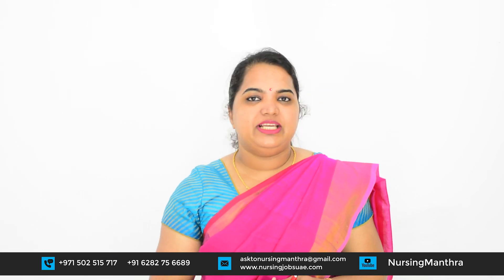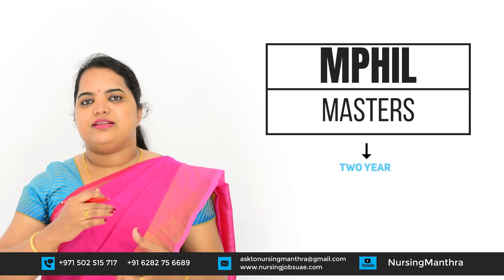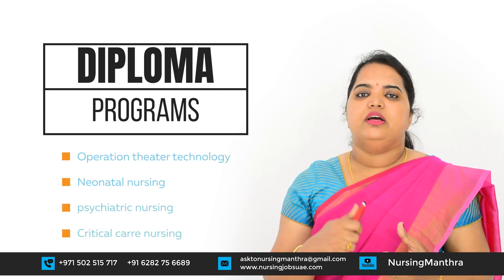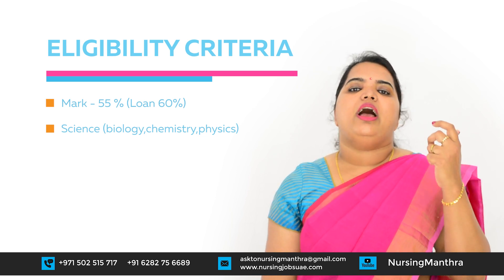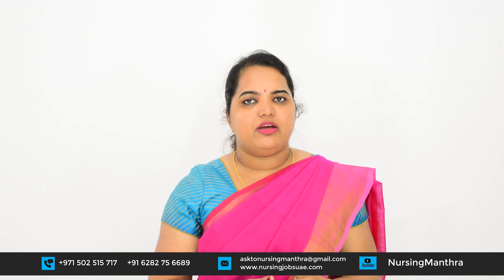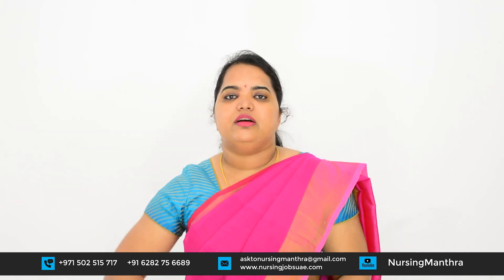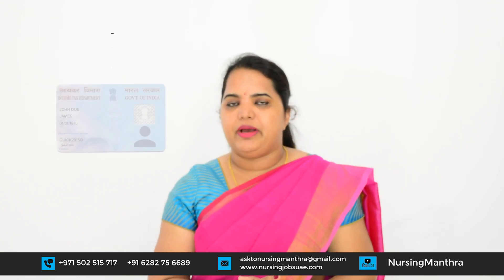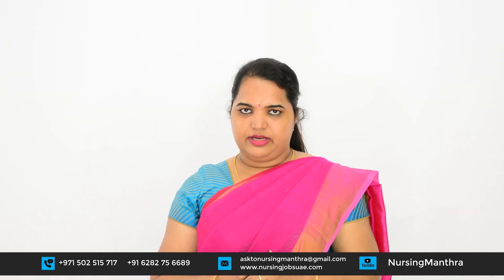Nursing Courses in India| Scholarships/Education loan/Admissions-GNM/BSC/PostBSC/MSC/Phd/diploma..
how to get nursing admissionin karnataka
important information about nursing admission
Nursing college admission
how to get Bsc Nursing admission
how to get  Education loan